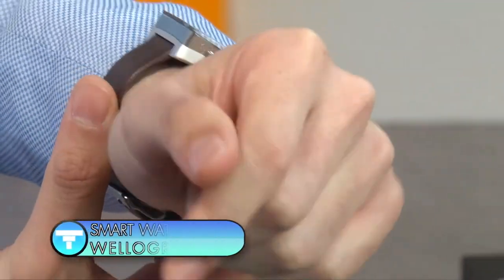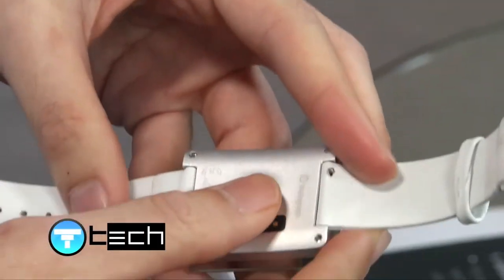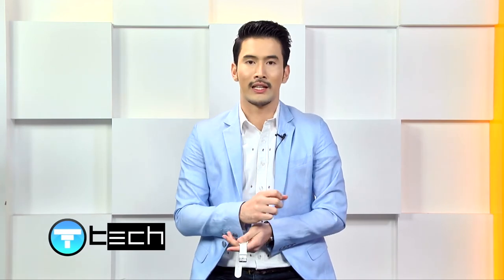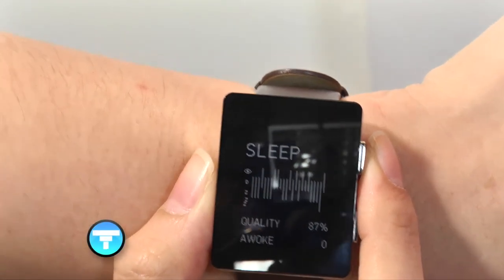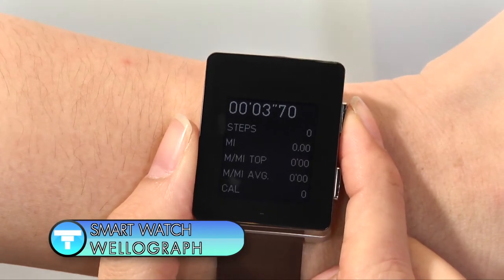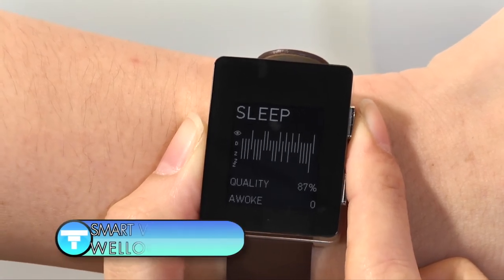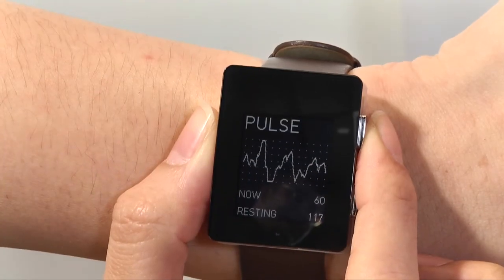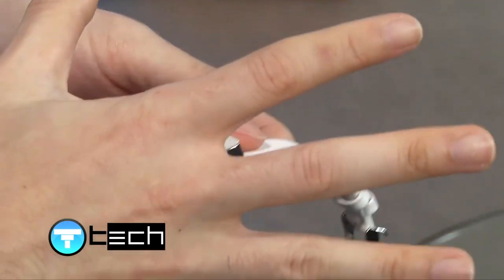Wellograph Smart Watch | Review